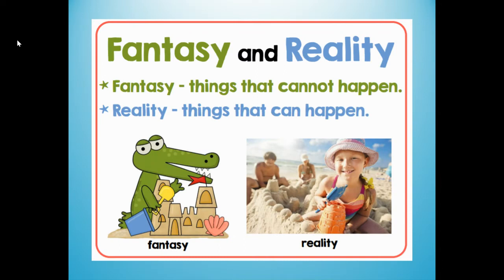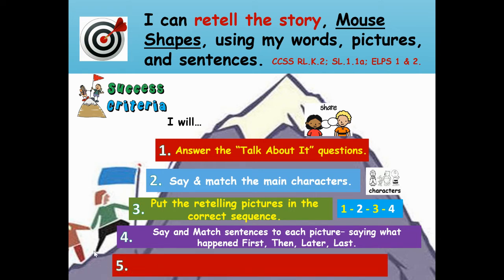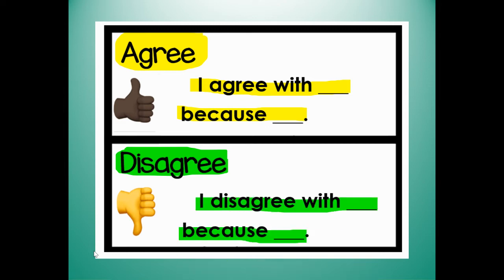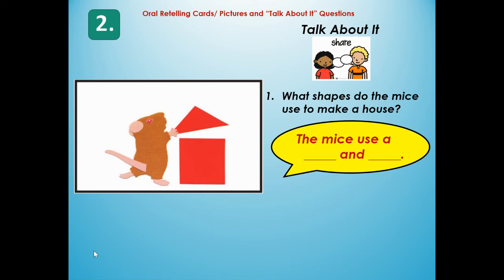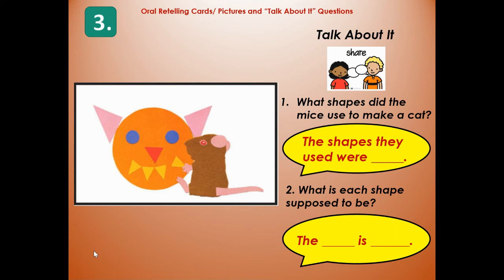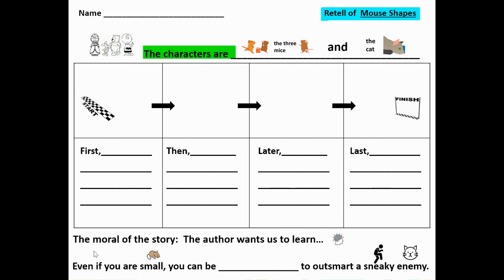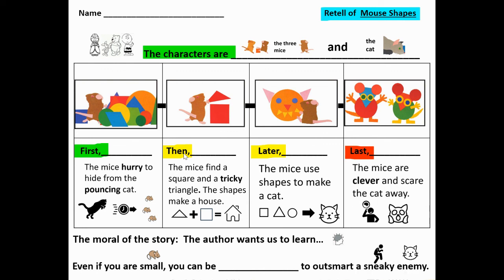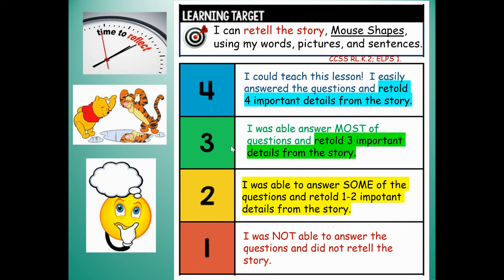Kindergarten Journeys' Lesson 10 Oral Retell of the story, Mouse Shapes, by Ellen Stoll Walsh